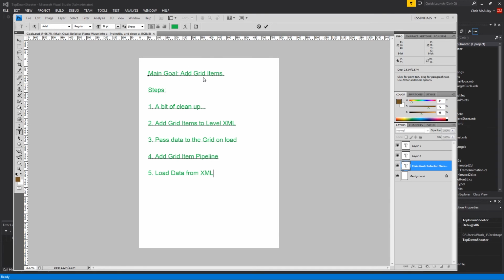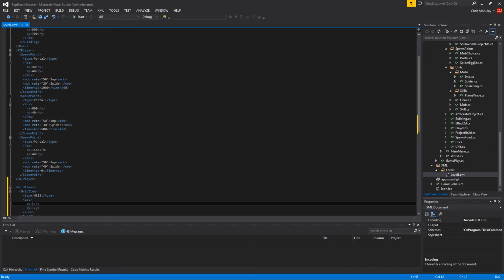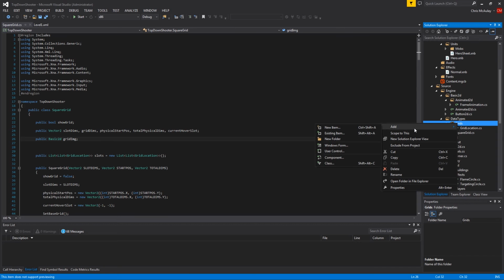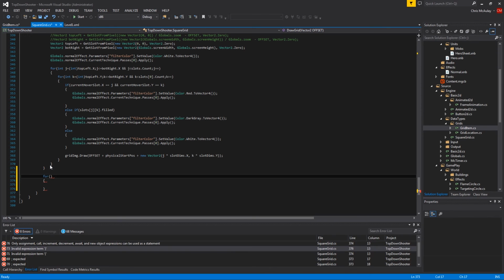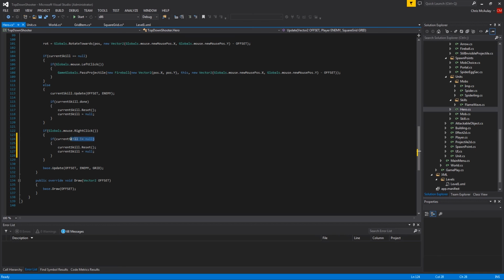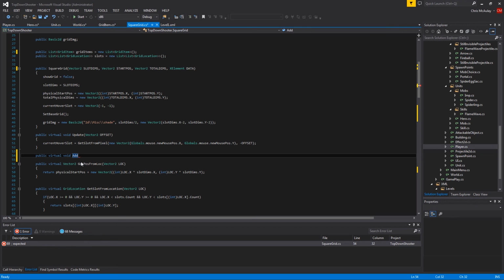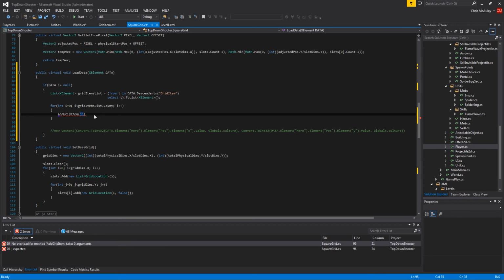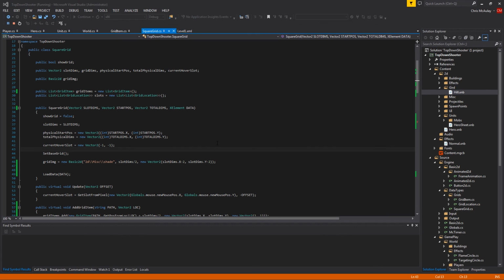GridItems, Level decoration part 1 - Monogame Dev Tutorials C# - Part 27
This tutorial adds GridItems to the grid. GridItems should be items that effect the grid in some way or another. The base grid item will just be filling in 1x1 grid locations so that pathing on those locations is disabled.

Language: C#
Framework: Monogame